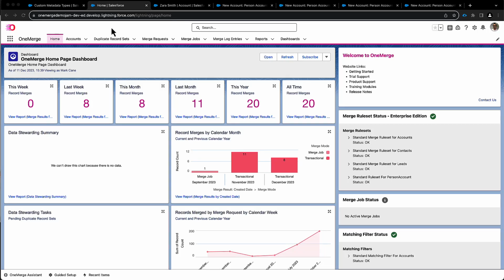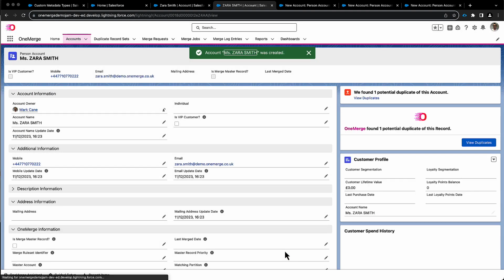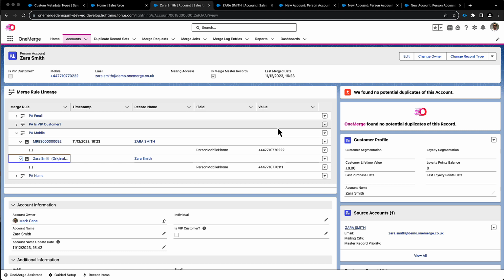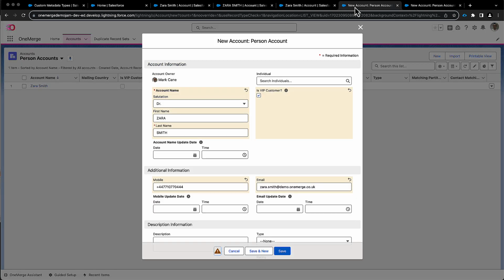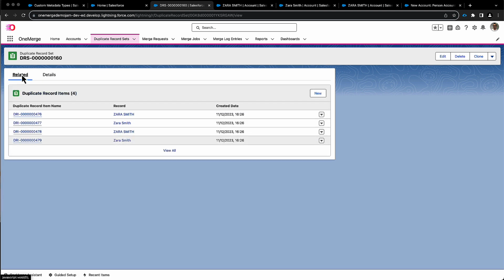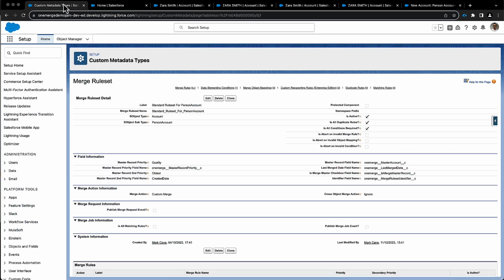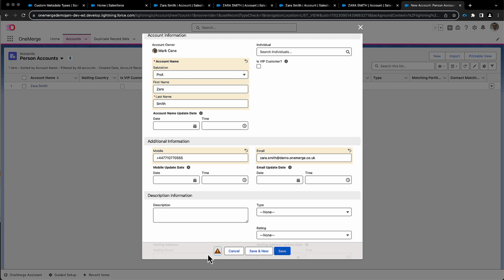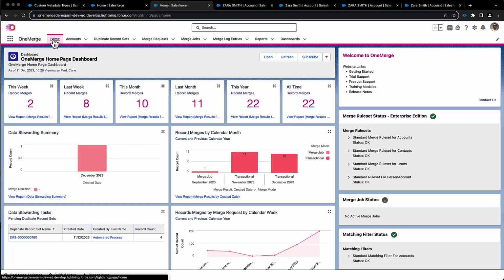OneMerge Realtime Merge - Winter 24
A product demo video showcasing the realtime merge capabilities provided by OneMerge. Winter 24.